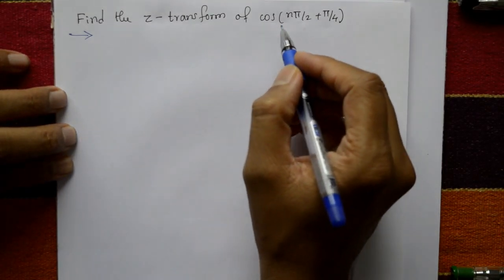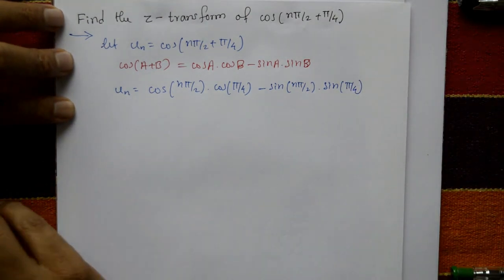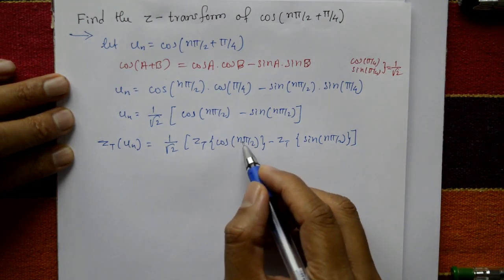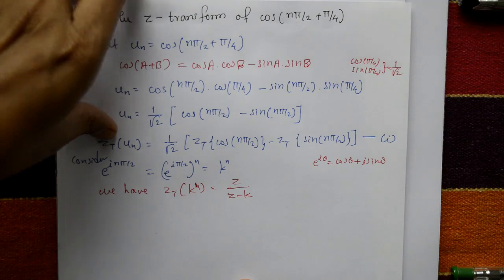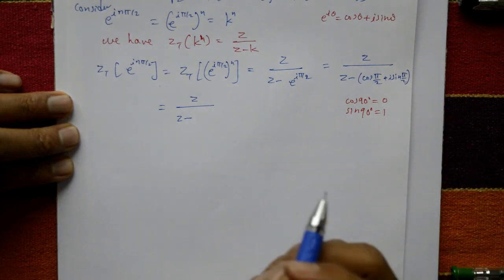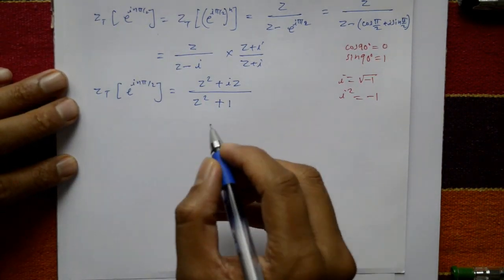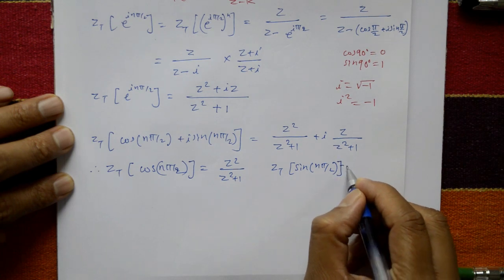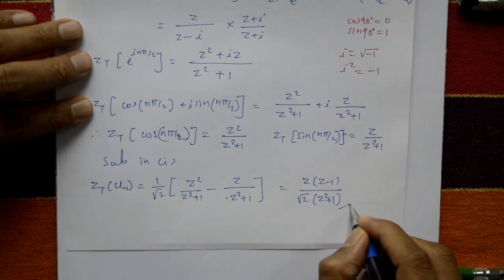VTU Engineering Maths 3 Z transform Example of cos⁡(nπ⁄2+π⁄4)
In this videos explaining z transform most repeated question paper problem.